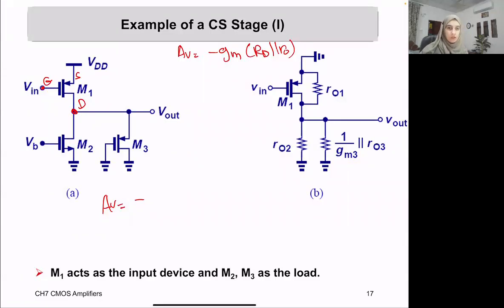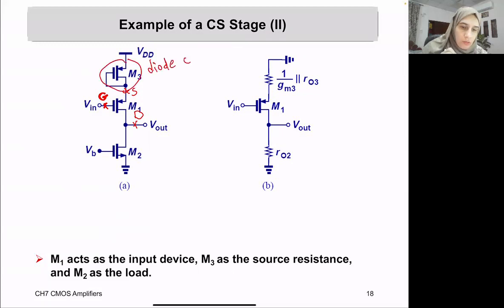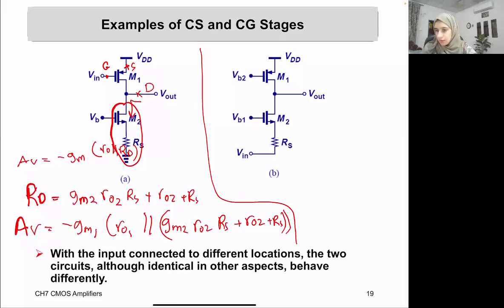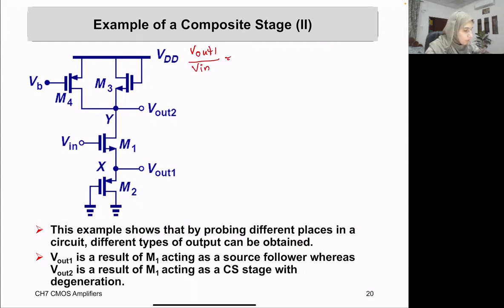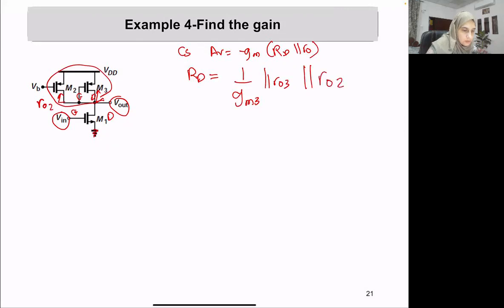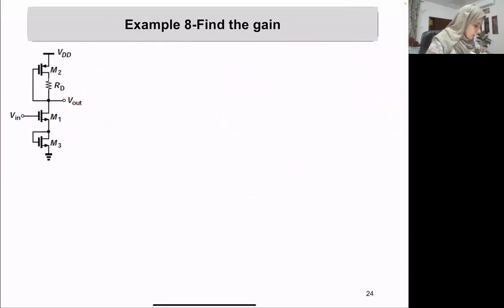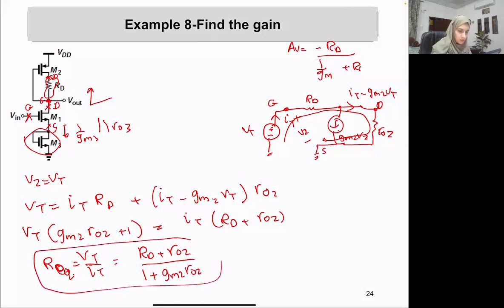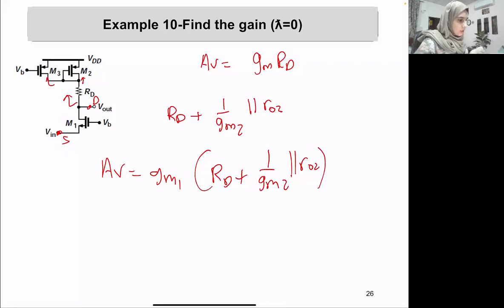EE341 Spring 20-1 Lecture 4, part II.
How to find a gain of a single stage amplifier?

Common Source
Common Source with degeneration
Common Gate
Source Follower